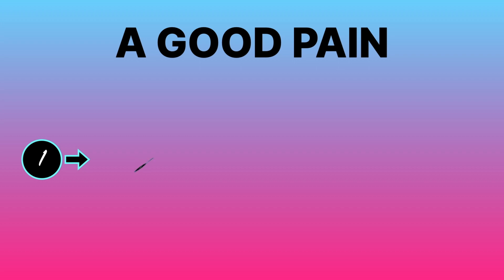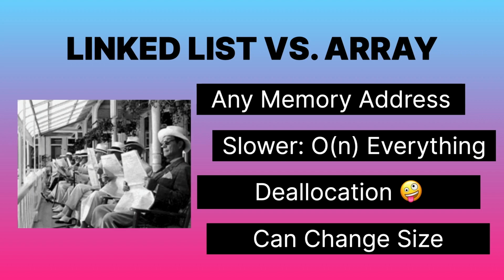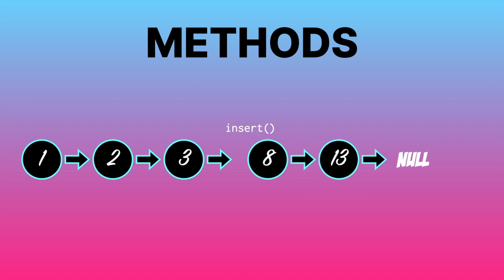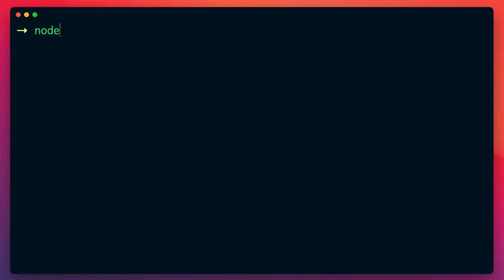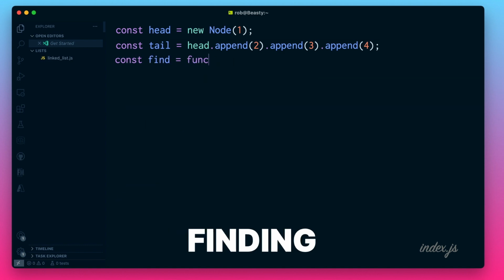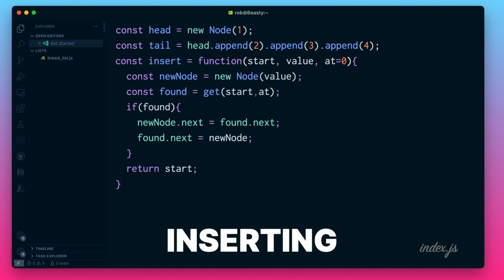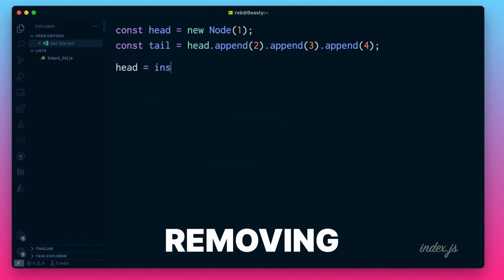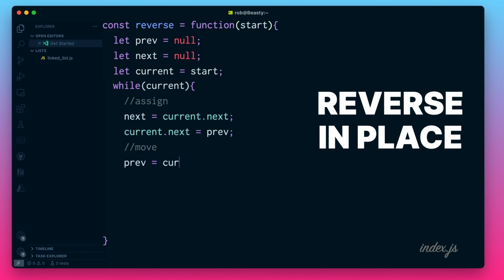The Mighty, The Fabulous Linked List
Think you know about linked lists? Do you know how to write one from scratch and the little edge cases that go into it? Everyone hates the "reverse a linked list" interview question, but in this video I turn the whole thing on its head. Creating a linked list from scratch is fun, and a great exercise in cohesion and coupling.

Links